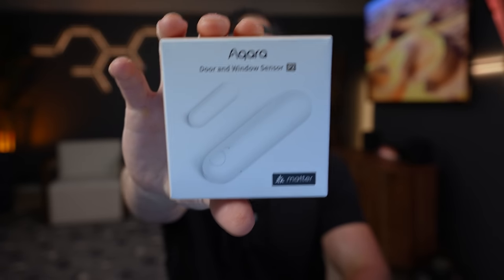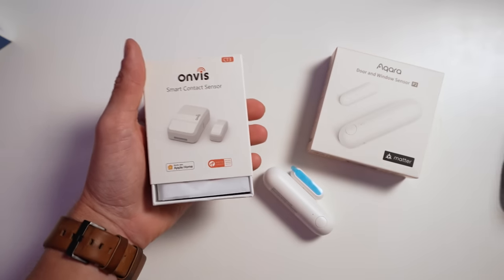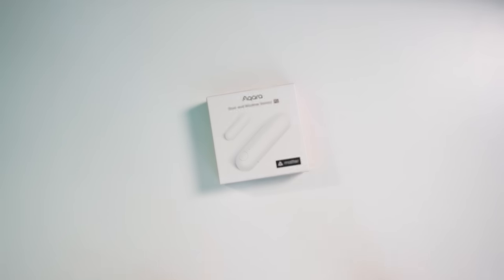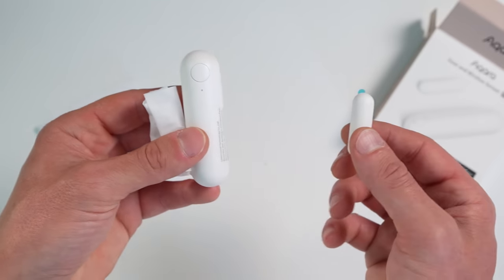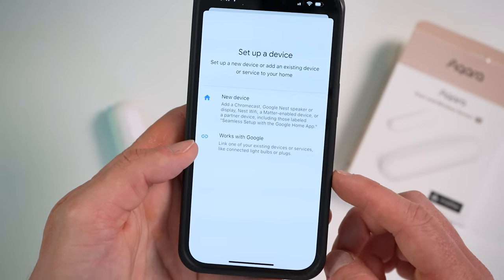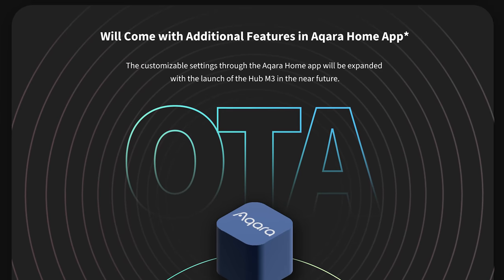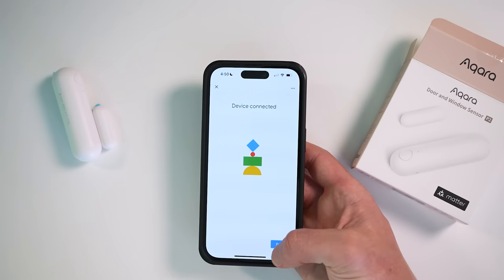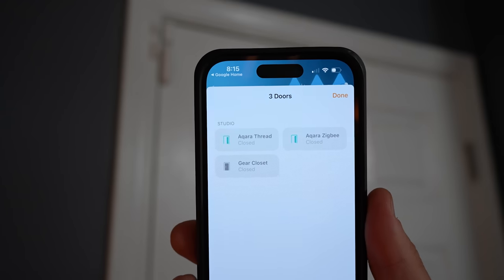Aqara's FIRST Thread Sensor | New Matter Hub Announced!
The new Aqara Door and Window Sensor P2 is Aqara's first smart home product to support Matter over Thread.

Aqara Door & Window Sensor P2 Amazon

USDWP2CA (US & Canada)
DWSP2UKEU ​(France, Germany, Italy, Spain & UK)

👕 Merch!

0:00 Chapters
1:00 About Thread
1:30 About Matter
2:05 Aqara Door & Window P2
2:38 What You Need
2:56 What's in the box?
3:24 Connect to Apple Home
3:42 Connect to Google Home
4:18 Aqara App & New Aqara Hub M3
6:22 Pros & Cons